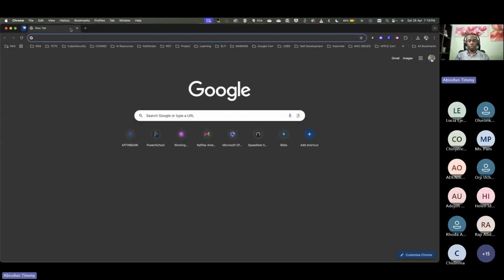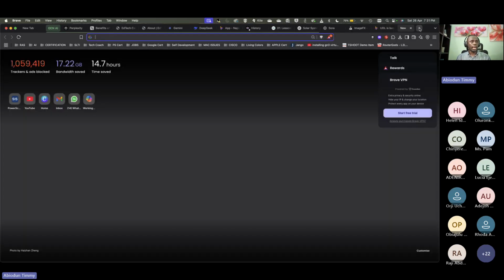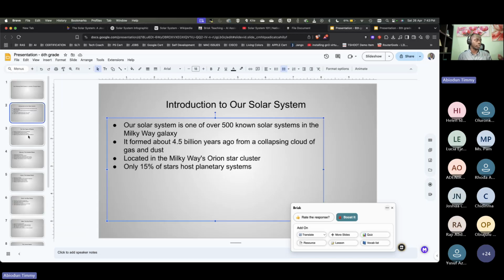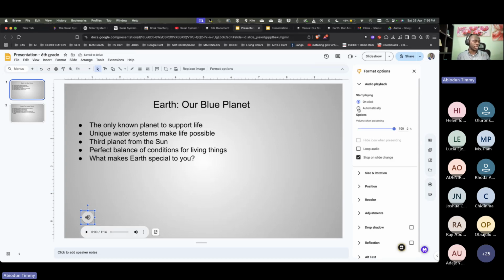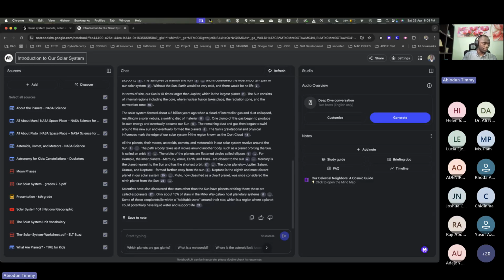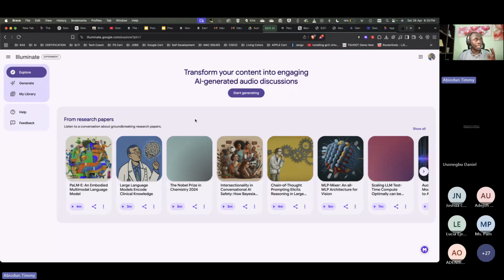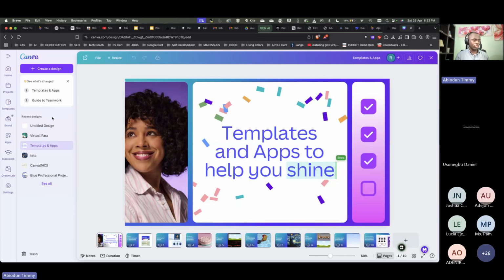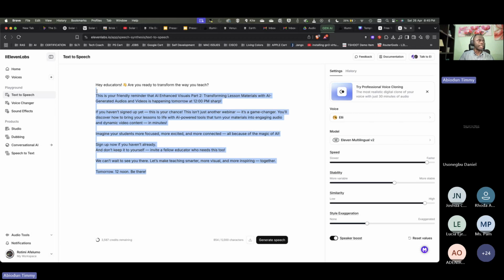Teach with Tech Series: AI-Enhanced Visuals Part 2: Transforming Lesson Material with Audio.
Teach with Tech Series: AI-Enhanced Visuals Part  2: Transforming Lesson Material with AI Generated Audios and Videos.